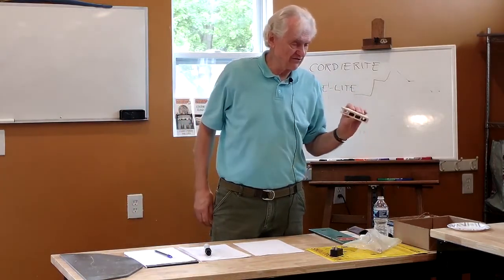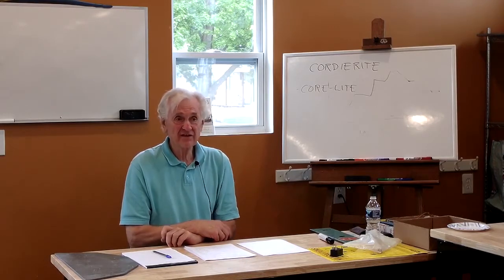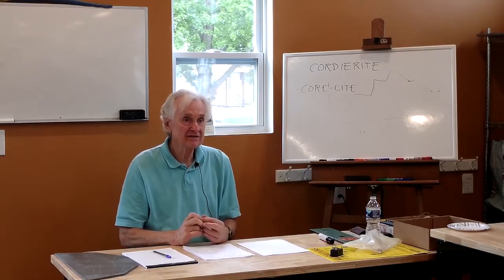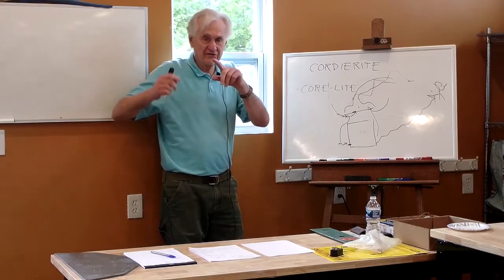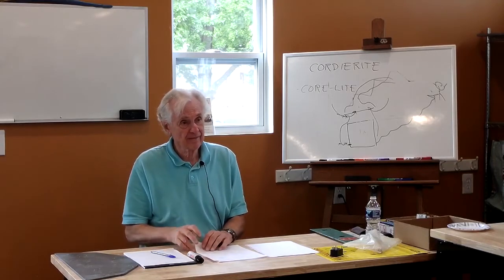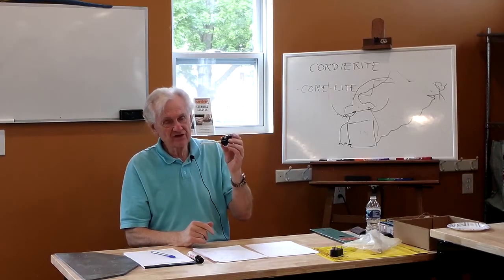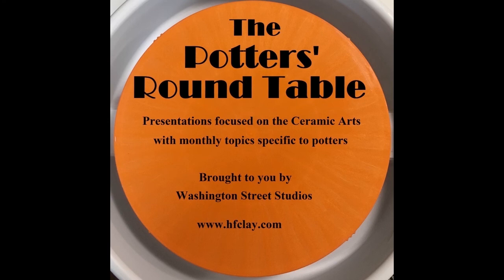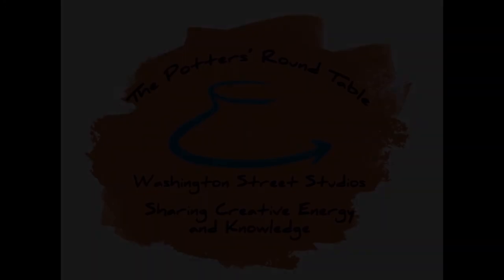Understanding Pottery Chapter 15 Electric Kilns Part 3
Welcome to Understanding Pottery, Chapter 15: Electric Kilns Part 3
This episode is focused on electric kilns with special emphasis on differences in the procedures used for firing compared to fuel-burning kilns. Electric kilns offer a number of advantages, but they also have shortcomings, and because of the apparent ease of operation, they can contribute to poor firing practices. We will talk about tips for avoiding problems and achieving better results.
The next topic in the series is Electric Kilns Part 4.
Understanding Pottery is a series in production by Washington Street Studios. The video series is a digital textbook that will take you through the entire ceramic process from the raw material through the finished ceramic pieces. There are five sections and twenty-six chapters planned in the series and they are:
Section I: The Pottery Making Sequence
Chapter 1: What is Clay?
Chapter 2: Clay Properties and Drying
Chapter 3: Bisque Firing
Chapter 4: Tips for Successful Glazing
Chapter 5: Pyrometric Cones
Chapter 6: Glaze Firing
Section II: Use of Raw Materials
Chapter 7: Chemistry for Potters
Chapter 8: Glaze Chemistry
Chapter 9: Oxides, Washes, Underglazes and Stains
Chapter 10: Geology for Potters
Chapter 11: Use of Local Materials
Section III: Kilns and Firings
Chapter 12: Atmospheric Firings
Chapter 13: Wood-Fired Kilns
Chapter 14: Gas-Fired Kilns
Chapter 15: Electric Kilns
Chapter 16: Raku Kilns
Section IV: Solving Problems
Chapter 17: Kiln Performance Problems
Chapter 18: Clay Body Defects
Chapter 19: Glaze Defects
Section V: Practical Applications
Chapter 20: Pottery Myths, Errors and Misconceptions
Chapter 21: Thixotropy, Quartz Inversions and Other Pottery Mysteries
Chapter 22: Pottery and Physics
Chapter 23: Pottery Figurin’ (Math)
Chapter 24: Personal Safety with Pottery
Chapter 25: Critiquing Your Own Pottery: Design Principles You Can Use
Chapter 26: Tips for Buying Used Pottery Equipment

At Washington Street Studios, we believe the sharing of creative energy and knowledge will improve the quality of our art and increase the appreciation of art within our community. We are striving to create an environment where the arts are shared and appreciated. We want to grow as a family of artists and contribute to our community. This podcast is one of our steps to share our passion for the ceramic arts, creative energy and knowledge with other artists and art lovers.

We also created an audio version to expand our audience. If you are looking for the podcast of our show search for the ‘The Potters Round Table’ on your podcast platform of choice.